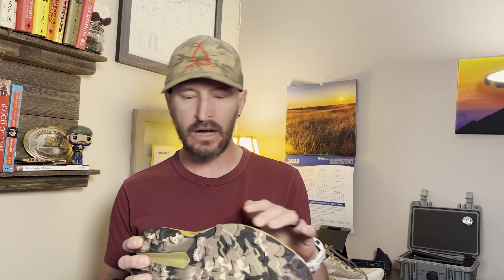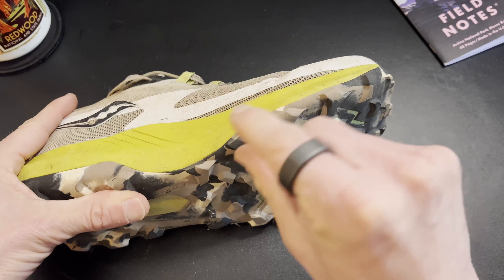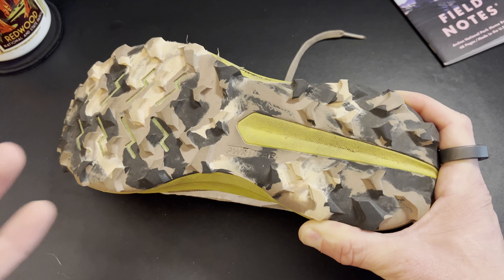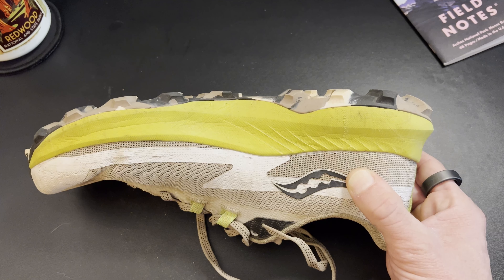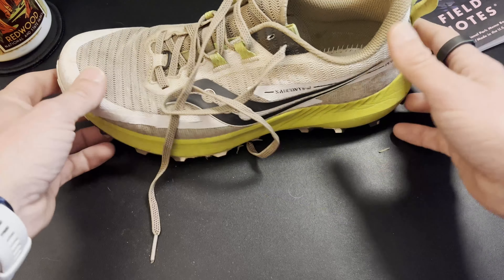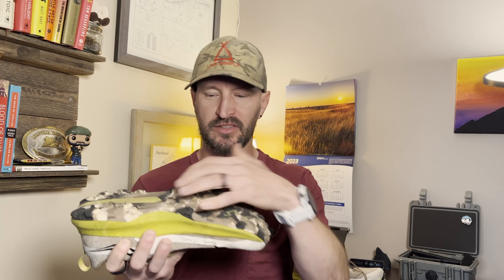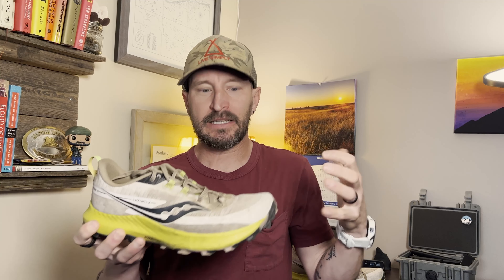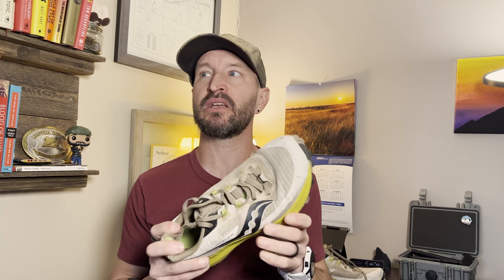Saucony Peregrine 13 Review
An in-depth review of the Saucony Peregrine 13.

00:00 - Intro
01:52 - Outsole
05:02 - Midsole
07:08 - Upper
10:06 - Closing